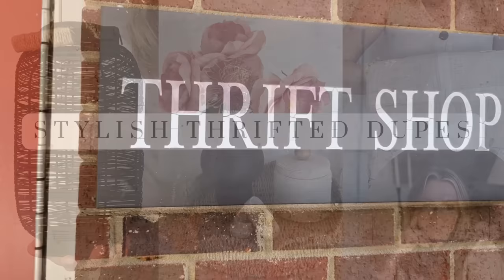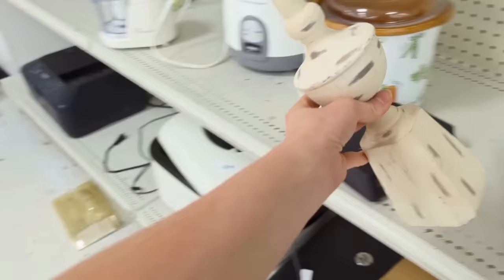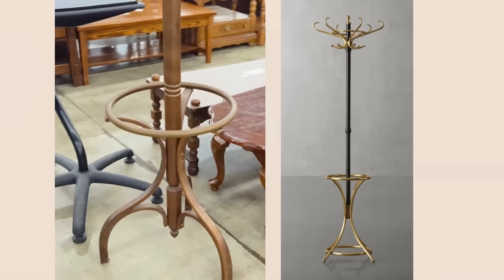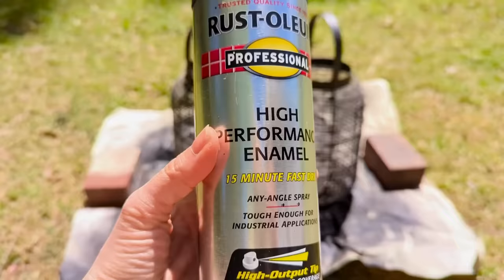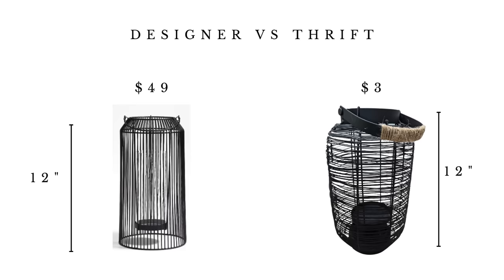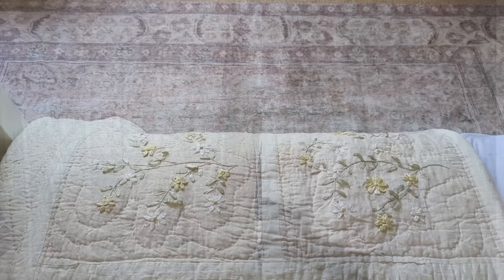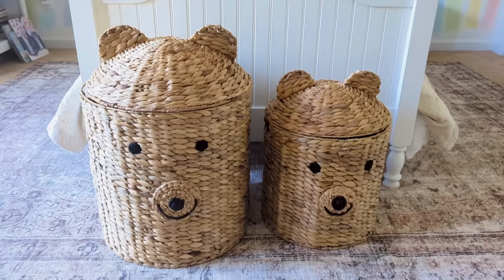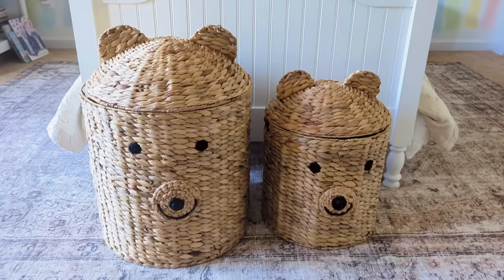Thrift Shop Designer Dupes || Thrift Haul || High End Aesthetic Home Decor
Hi friends! Come thrift with me and then see the awesome thrift haul! This week I looked for high end style decor items that were comparable to items at our favorite end stores like Pottery Barn, Amber Interiors, and Crate and Barrel. I also have a giveaway in today’s video, so come on a join me for this thrift store designer dupe challenge!

00:00 - intro
00:27 - thrift with me
00:59 - pick or pass #1
02:21 - pick or pass #2
03:45 - lanterns
05:44 - petite pitcher
06:33 - handmade quilt
07:54 - decorative bowl
08:58 - vintage pie dish
09:51 - jewelry stand
10:41 - upcoming kitchen/bath remodel!

+++Bear Baskets
+++ Similar Fox Baskets
+++Round scalloped tray
+++Similar Rectangle scalloped tray (less!)

John 14:27. Peace I leave with you; my peace I give you. I do not give to you as the world gives. Do not let your hearts be troubled and do not be afraid.